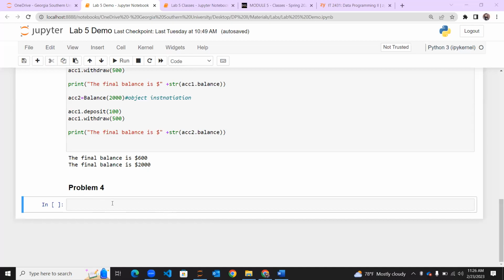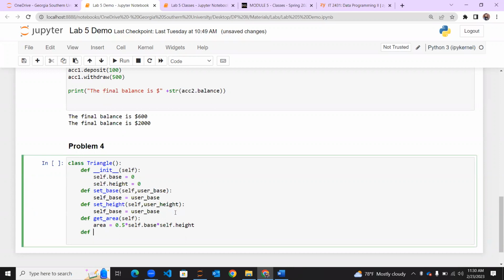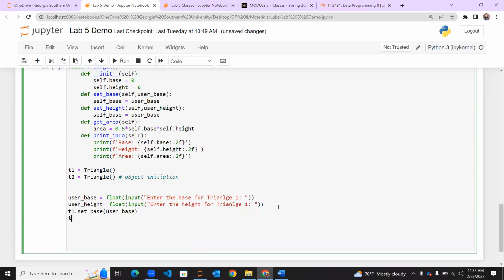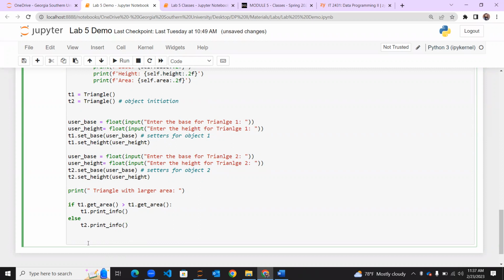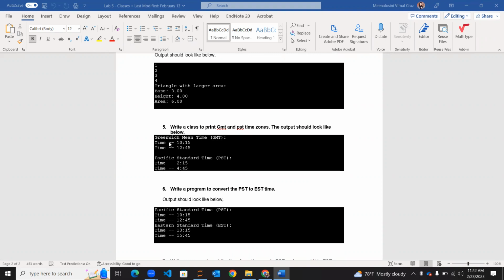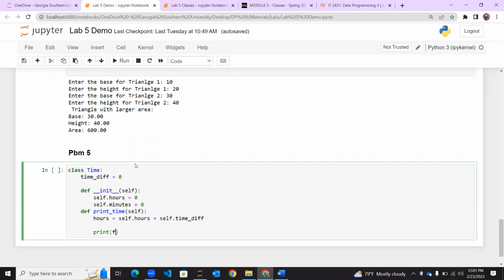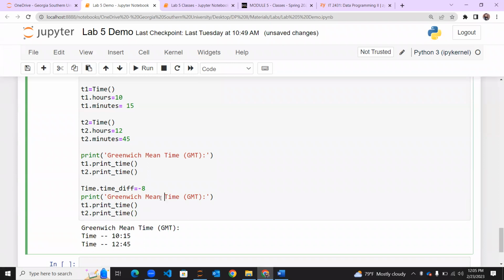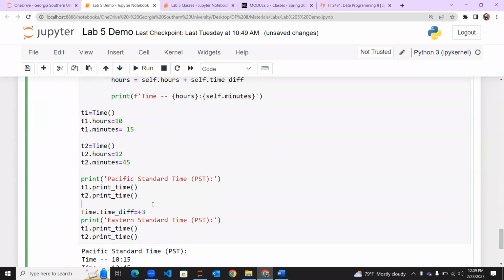class Lab Sec 2